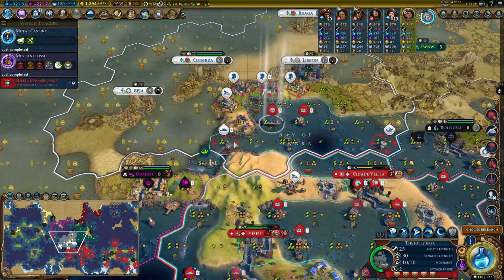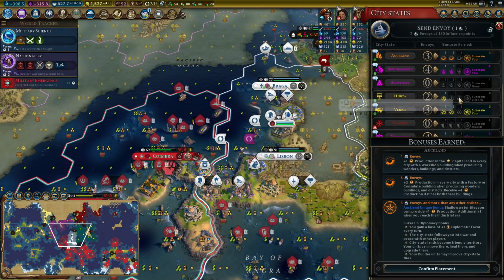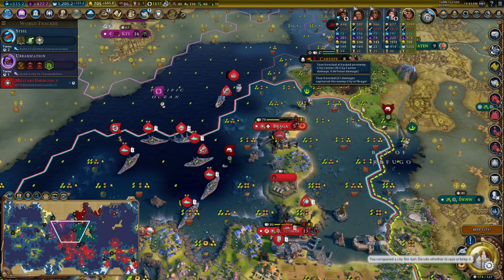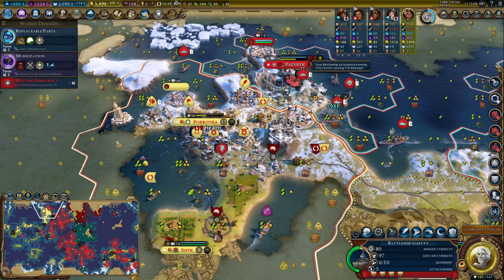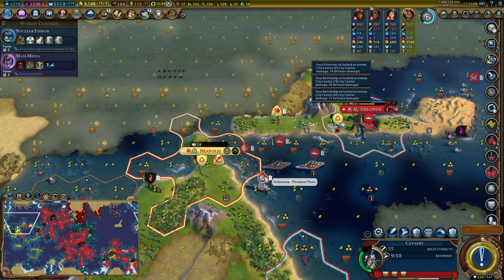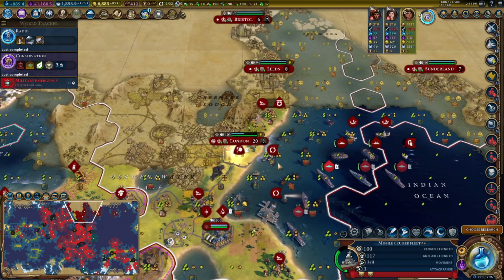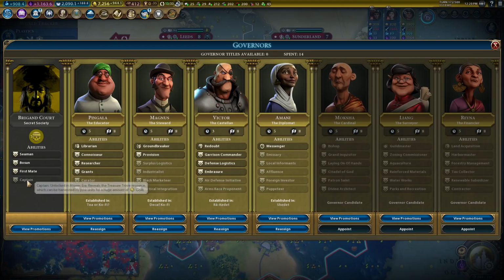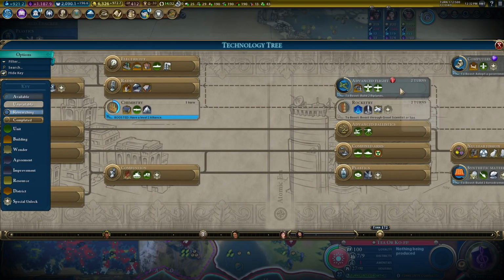Civ 6 | I've Built A Pirate Utopia NONE Can Surpass (#3 Indonesia Deity ++ Civilization VI)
In this game of Civ 6, we’ll be experimenting with a mod that adds a new secret society to Civilization VI – Brigand Court. Yes, you guessed right – this mode adds PIRATES to Civ 6!

This game also sees me return to the Atoll map from Alternate Cartography – an amazing masterpiece of a mod – so that we can play Indonesia. Boats, Kampungs, Fishing – it’s a very good map to be Indonesia on!

So will you join me as the Jolly Ursa sails into the unknown? What will we find out at sea today?

All maps, mods and tech support on getting these games to work are available on my discord, so swing by!

00:00 - AI Uses Actual Boats, Woah
02:19 - Double Shooting Boaties
05:16 - Lisbon Holds Firm
07:34 - You Stingy So And So
09:48 - You Hit My Battleship!
12:32 - Good Steel Wins Wars
15:06 - Taj Mahal
19:13 - Ryan's Hard Salty Substance
22:14 - Finishing Too Quick
25:17 - Pewpewpew
29:01 - Straw Poll
29:43 - Victory Screen
33:29 - Beautiful Mod
36:42 - End Game Map
40:31 - Pillage Example